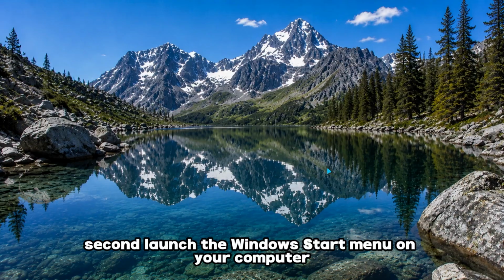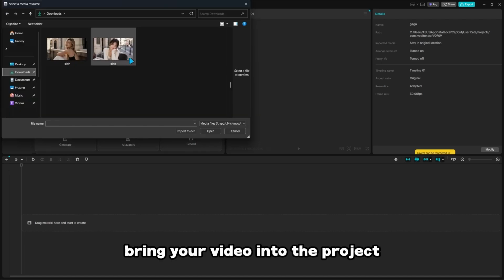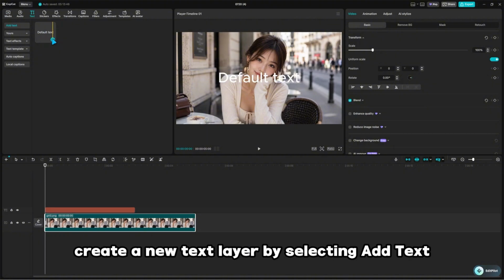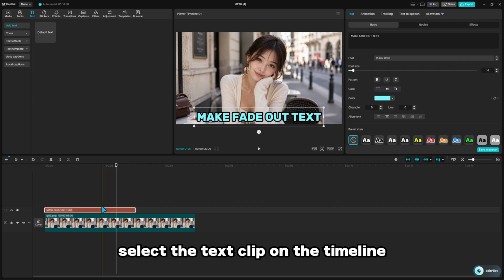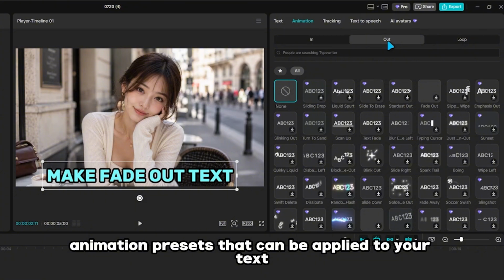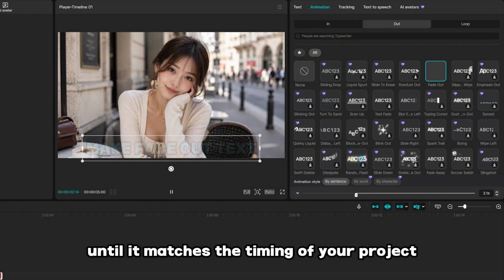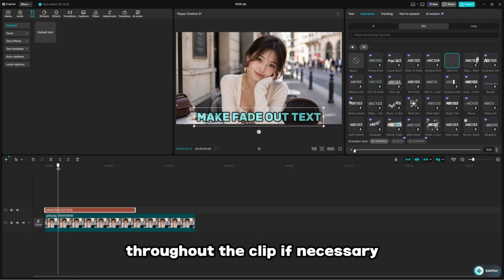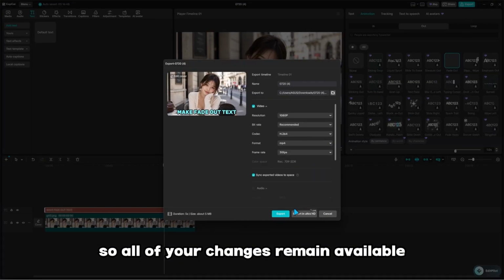How To Make Fade Out Text in CapCut (𝟮𝟬𝟮𝟲) | 100% WORKS | NO Yapping, To The Point! | FAST & EASY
(𝟮𝟬𝟮𝟲) Learn How To Make Fade Out Text in CapCut in this video (NO YAPPING + 100% WORKS!) | EASY FULL GUIDE, Everything You Need To Know! | Make Fade Out Text in CapCut